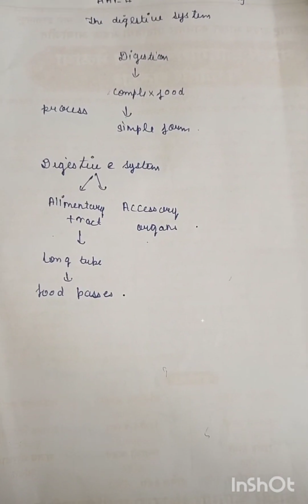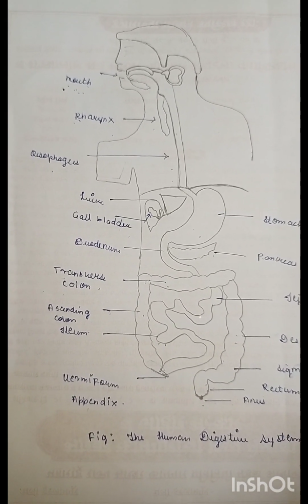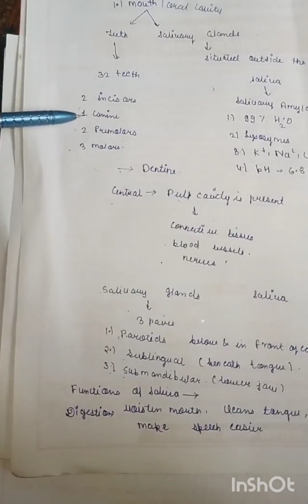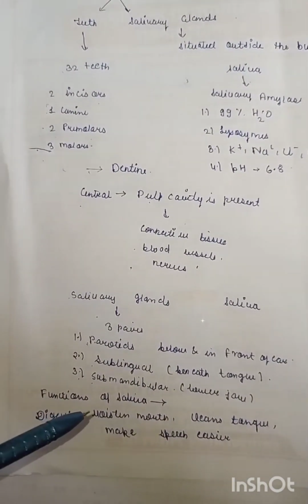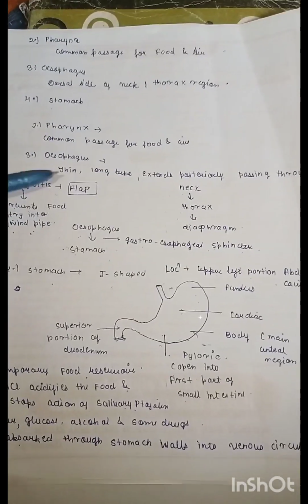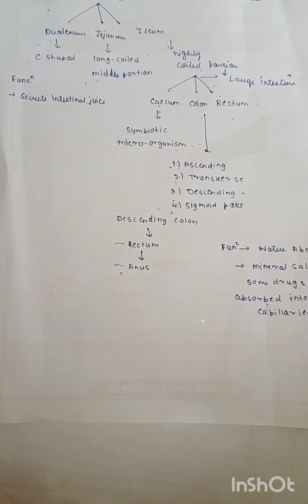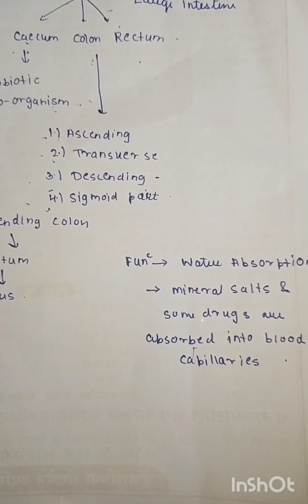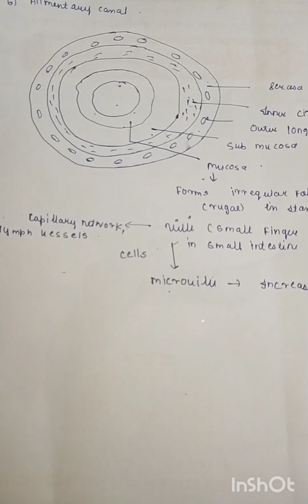B pharmacy HAP ll The Digestive System part 1